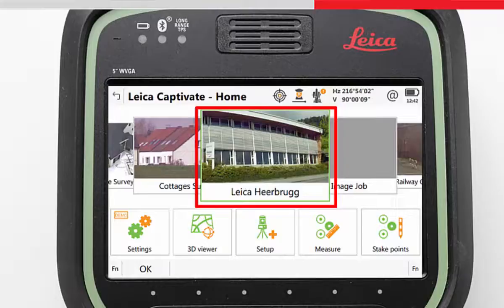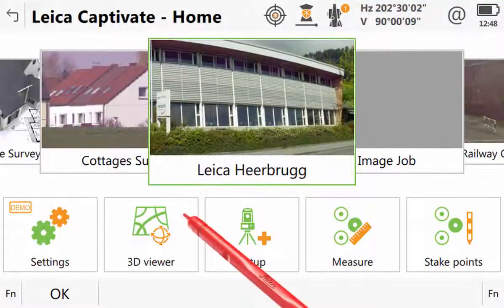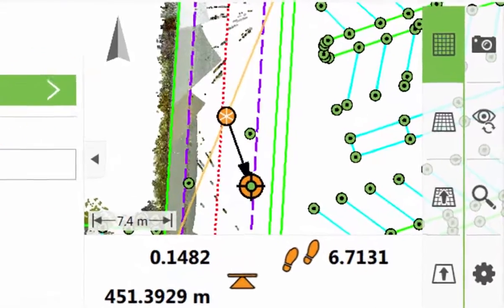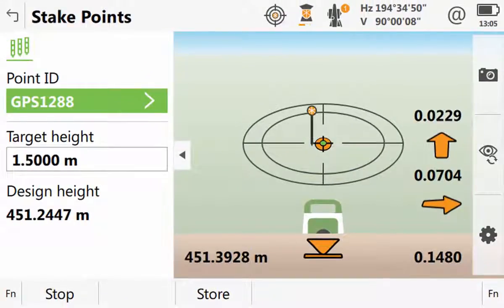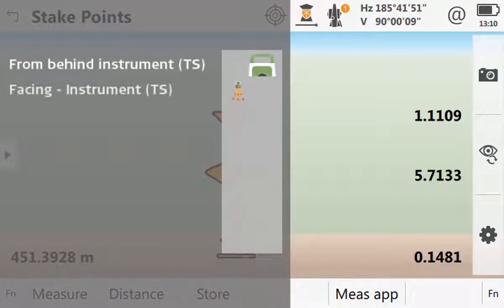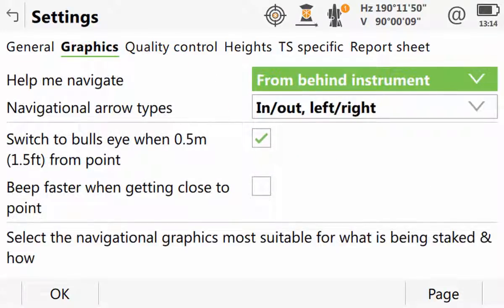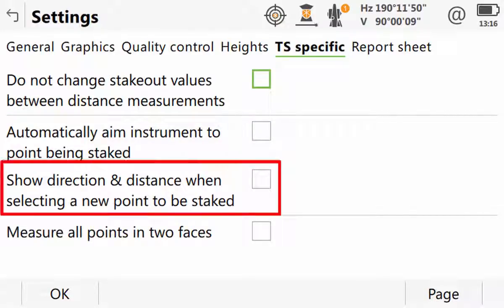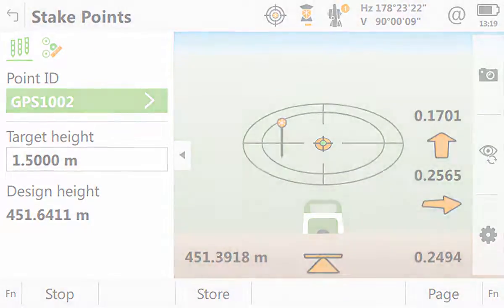Leica Captivate - Vytyčovanie bodov/Stake point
Video popisuje postup ako v softvéri Leica Captivate vytýčite bod.

 This video describe how to stake out points.